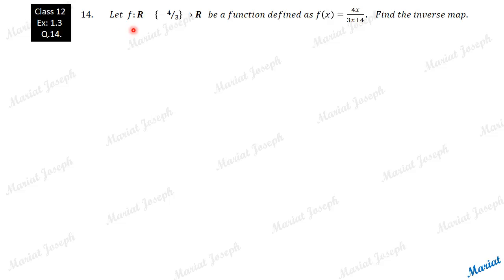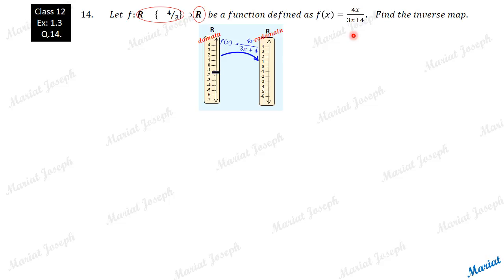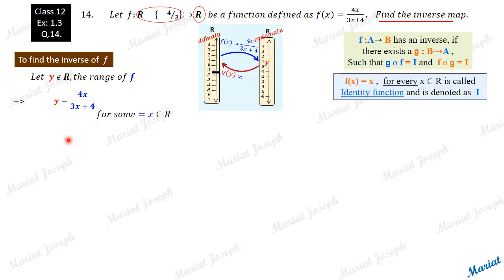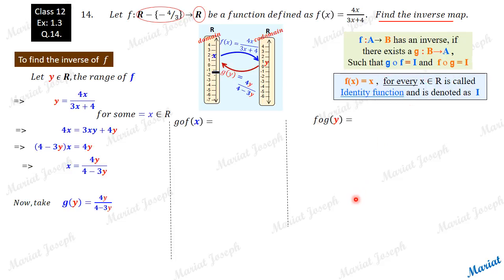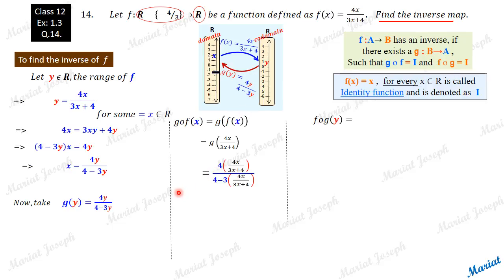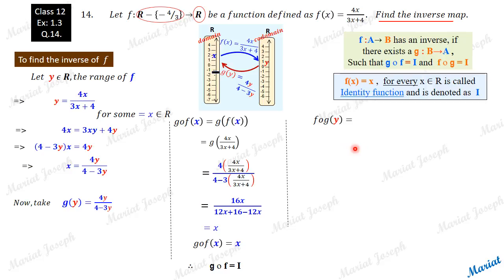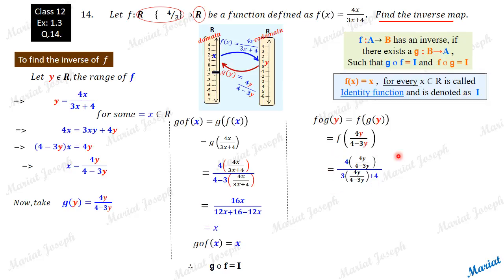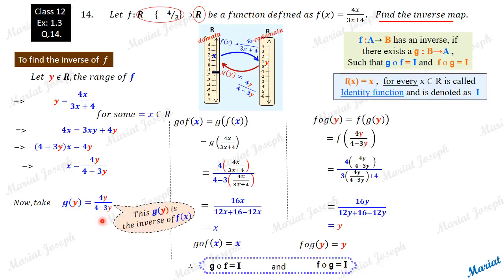1. Inverse, fog, gof (Class 12 Relations and Functions NCERT Exercise 1.3 Qst 14)